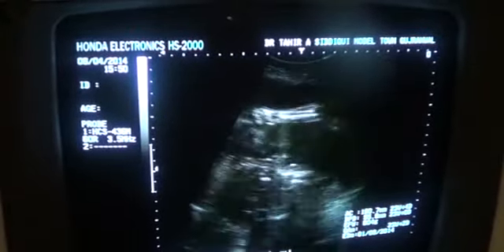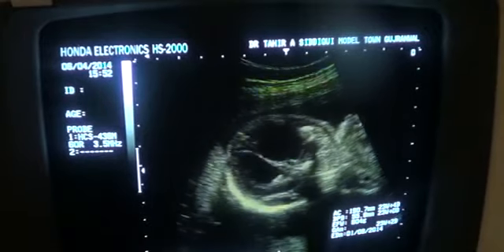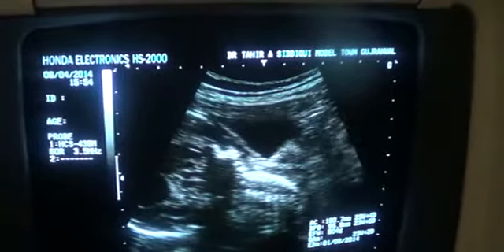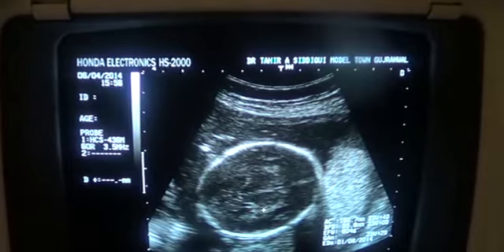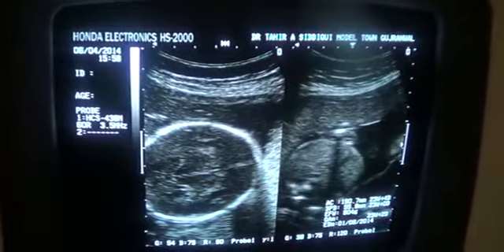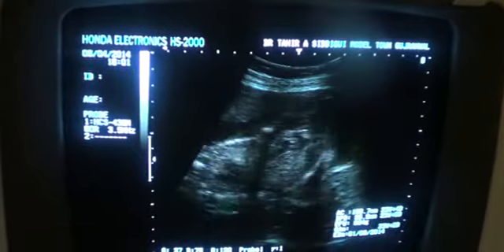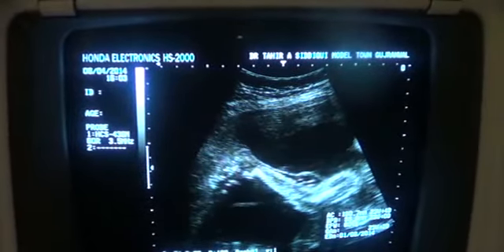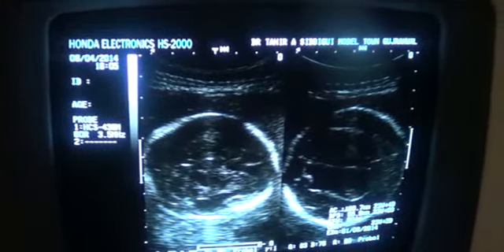TWIN PREGNANY with HYDROCEPHALOUS in fetus 1